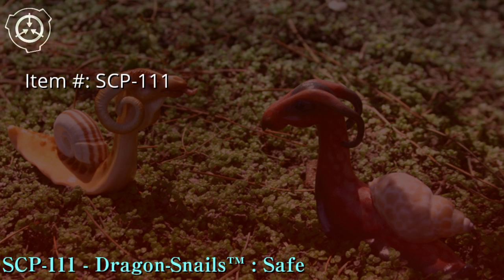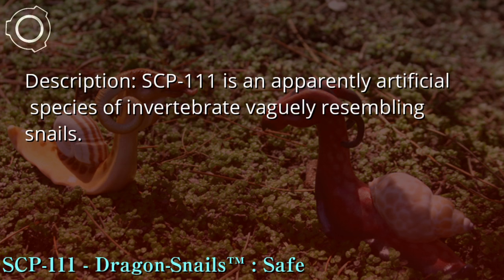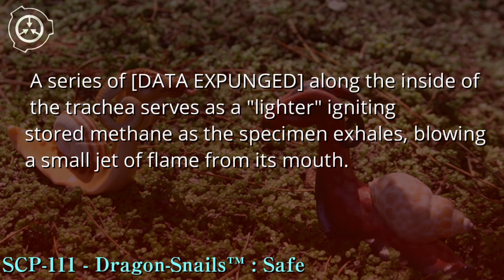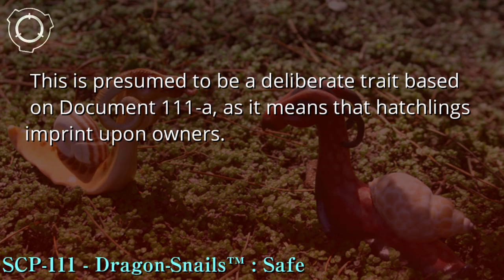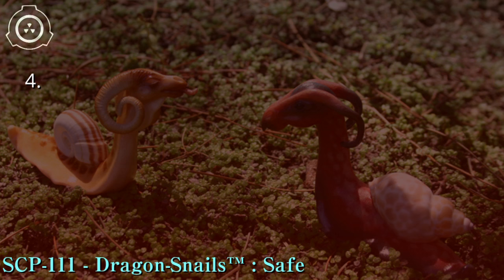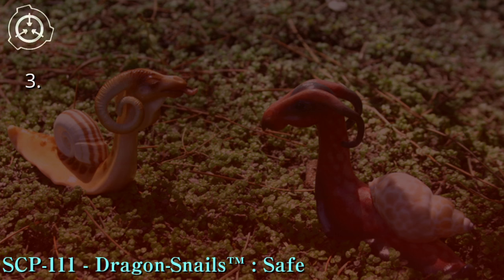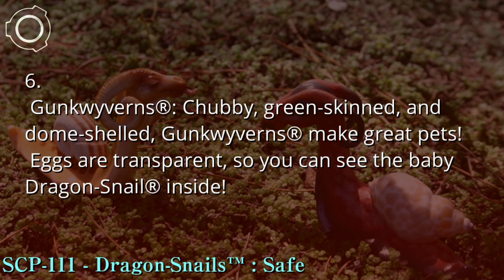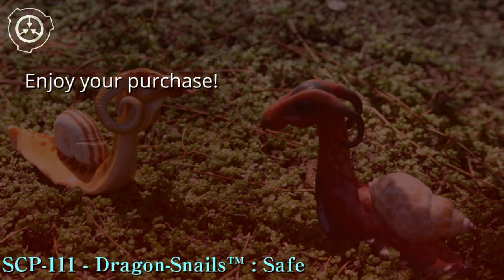SCPLEAKS： SCP-111 - Dragon-Snails™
Item #: SCP-111

Special Containment Procedures: All specimens of SCP-111 in captivity are housed at Site-19, ██████████ Wing, in a 5m x 5m x 5m plexiglass enclosure containing a temperate forest habitat transplanted from its natural surroundings.